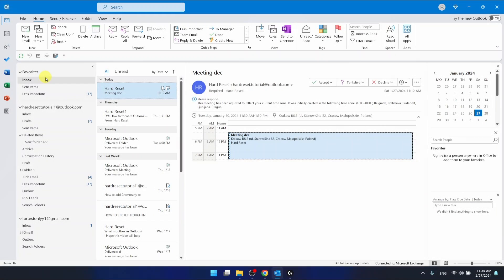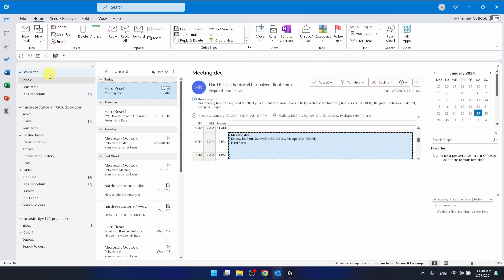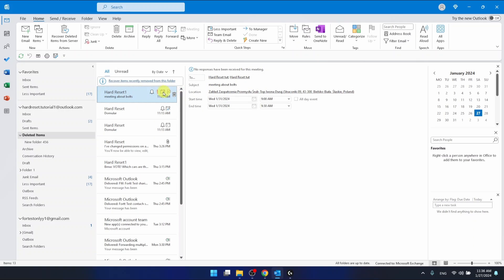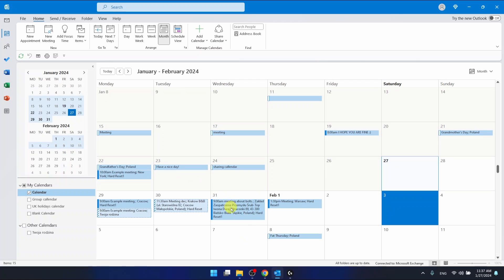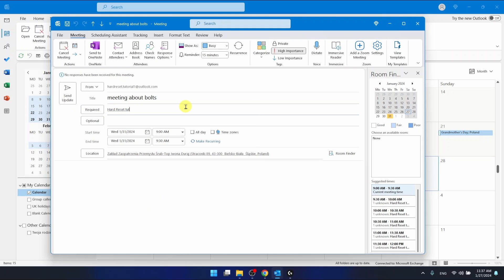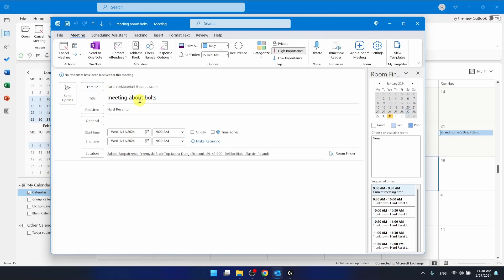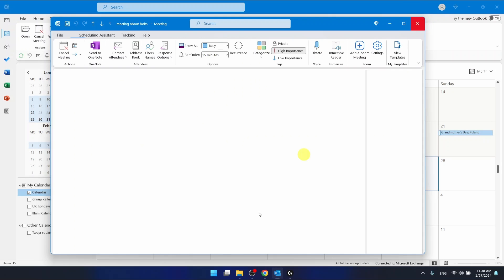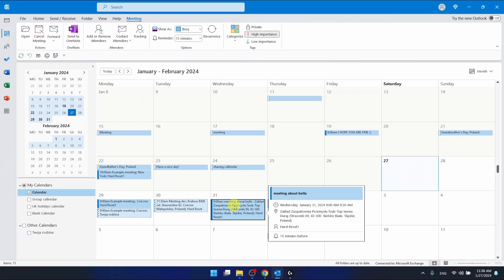How to Uncancel Meeting in Outlook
Find out more info about Microsoft Outlook:
Hi! Discover how to effortlessly restore a cancelled meeting in Microsoft Outlook with our simple guide. Whether you accidentally cancelled a meeting or need to reinstate it after initial cancellation, restoring it ensures that all participants remain informed and updated. Visit our YouTube channel if you want to know more about Microsoft Outlook.

How to uncancel meeting in Outlook? How to restore cancelled meeting on Outlook?